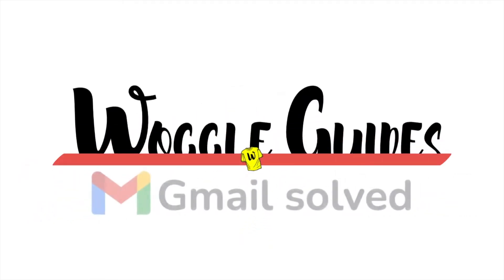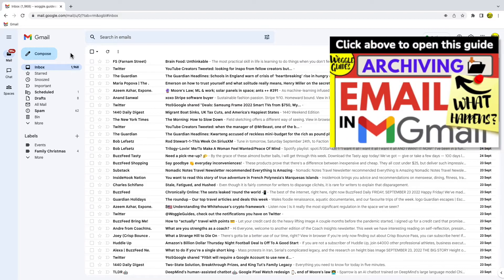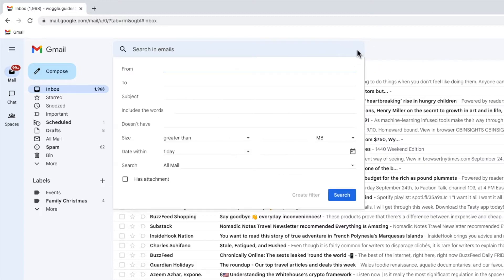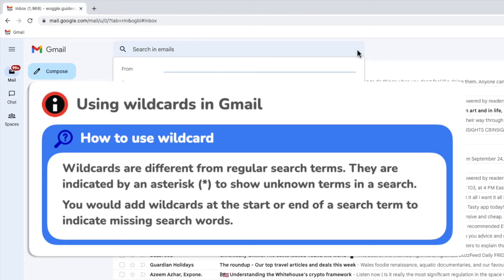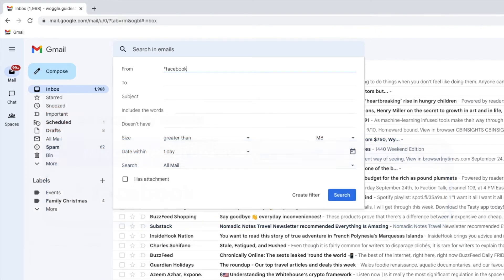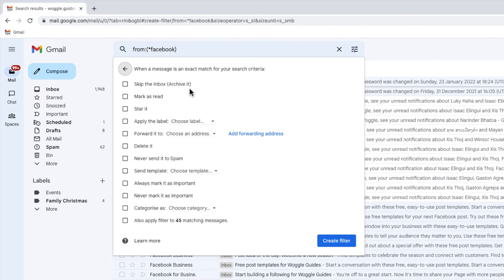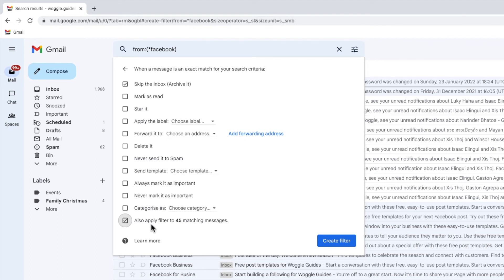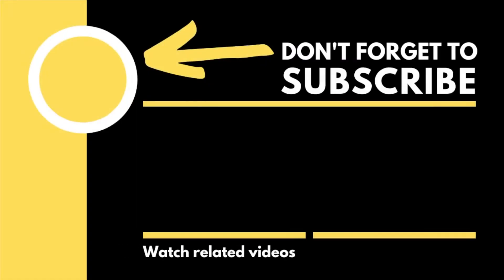How to automatically archive emails in Gmail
In this guide, I’ll explain how you can quickly archive emails automatically in Gmail

🕔  Key Moments
00:00 | Introduction
00:12 | How to automatically archive emails in Gmail
03:12 | Wrap up

🔎  Useful links
See more info on how to archive emails in Gmail in this article from the Google Support Center - ‘Archive or mute Gmail messages’ -